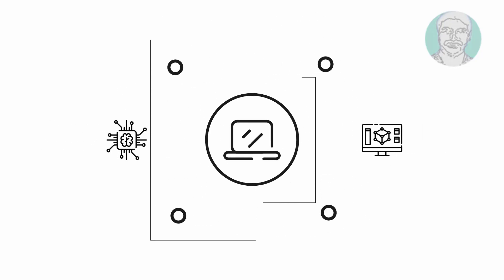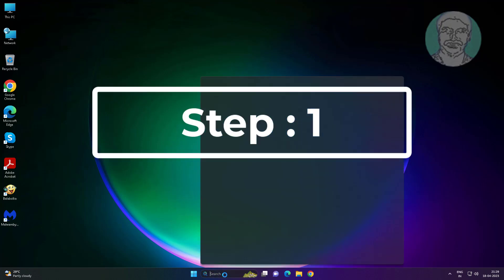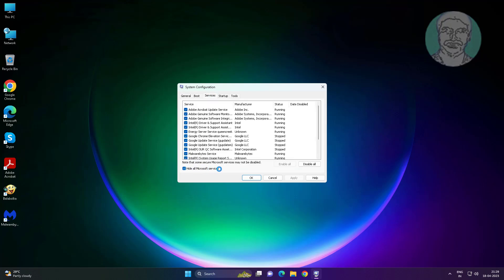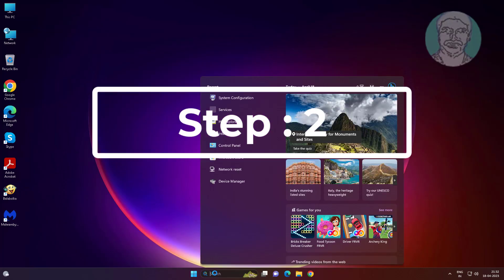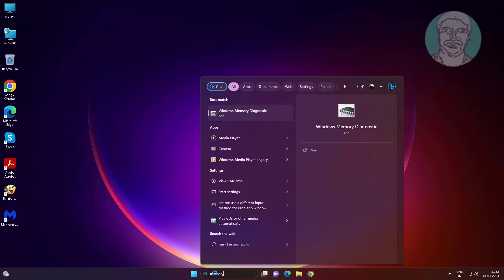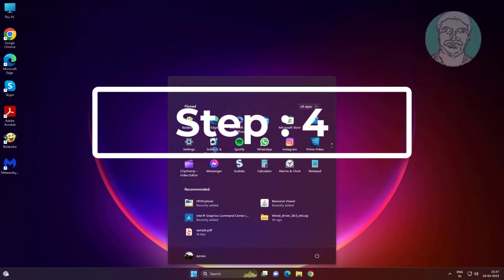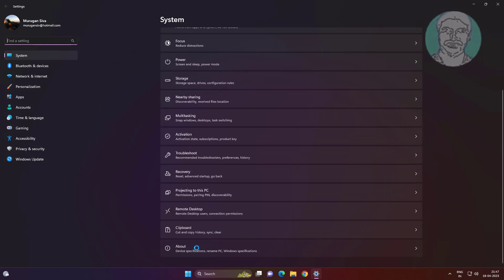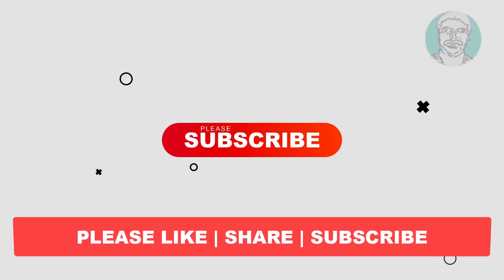Fix Explorer.exe High CPU and RAM Memory Usage In Windows 11/10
This Tutorial Helps to Fix Explorer.exe High CPU and RAM Memory Usage In Windows 11/10

00:00 Intro
00:12 Step 1 - Change System Configuration
01:03 Step 2 - Memory Diagnostics
01:46 Step 3 - Change Desktop Icon Settings
02:17 Step 4 - Advanced System Settings
02:39 Closing